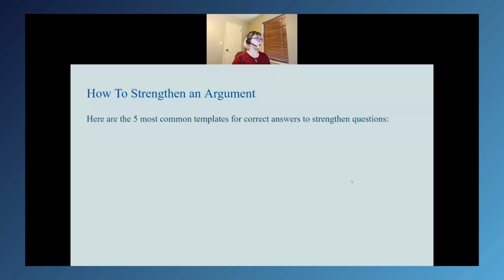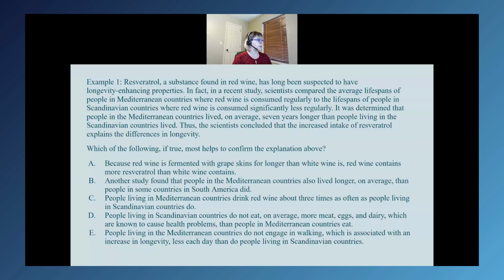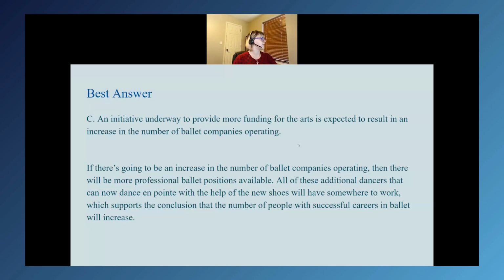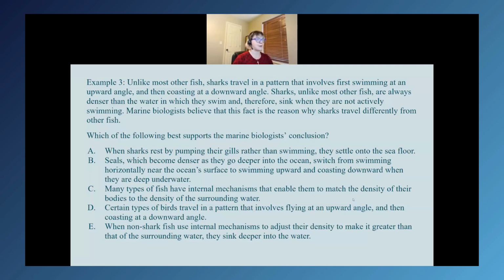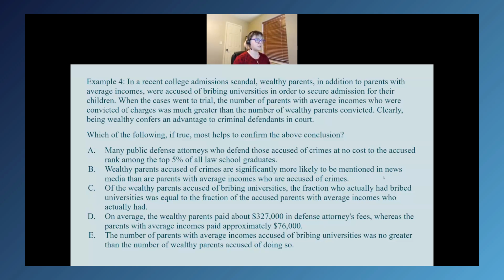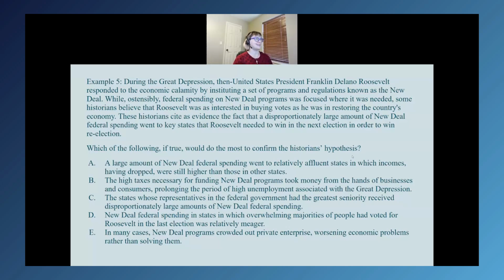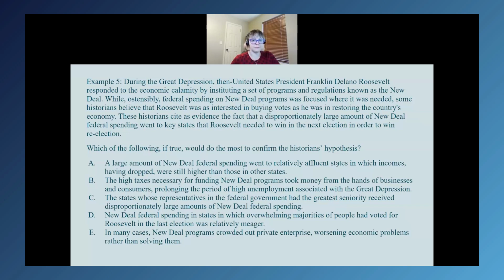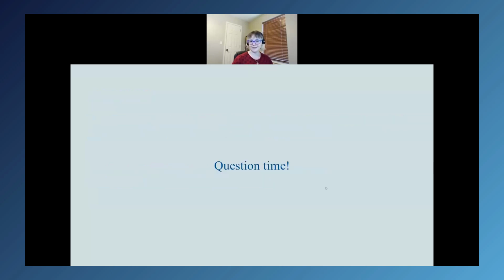Master GMAT Critical Reasoning Strengthen Questions with a Perfect Scorer! 🏆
In this webinar, GMAT perfect scorer Julia dives deep into strengthen questions—one of the trickiest parts of Critical Reasoning. She shares actionable tips, proven strategies, and insights from her own prep to help you identify strengthen quickly and accurately.

Whether you're aiming to improve your accuracy or speed, this session will equip you with the tools you need to boost your Verbal score and approach the GMAT with confidence.